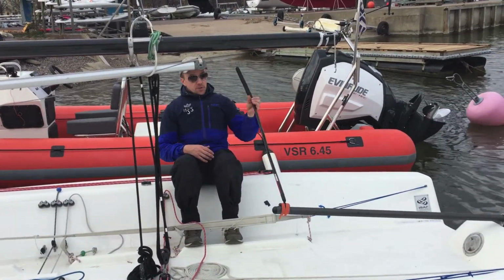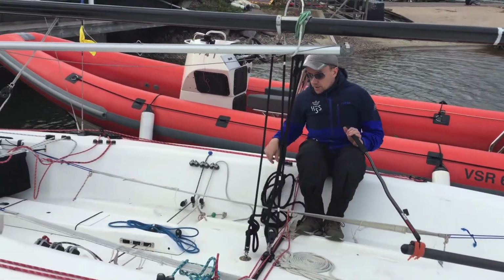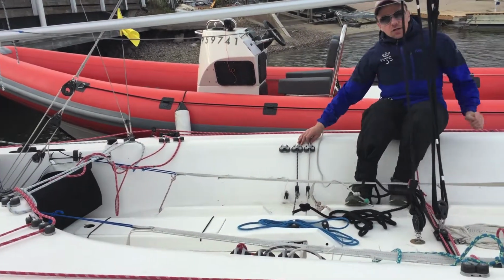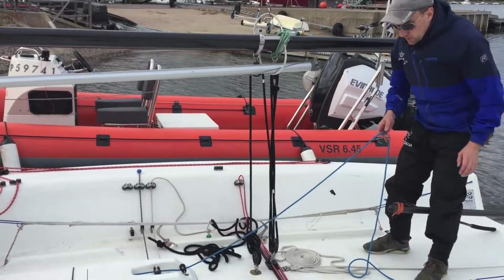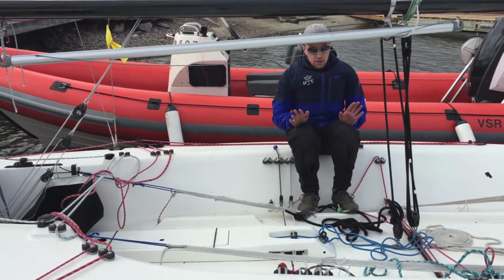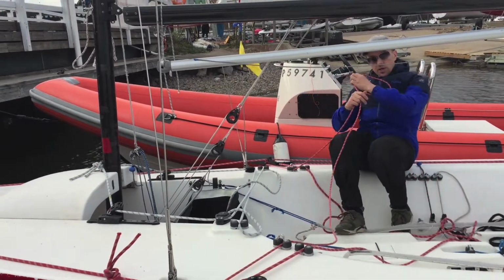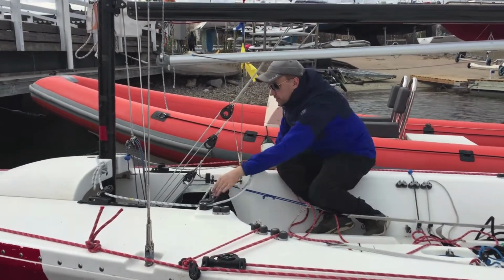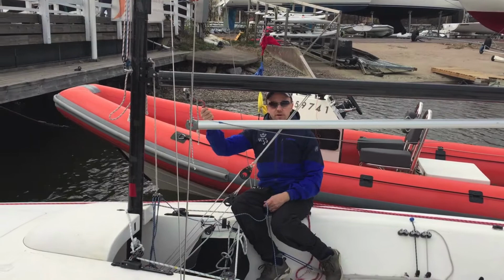Elliott 6m Crew Roles